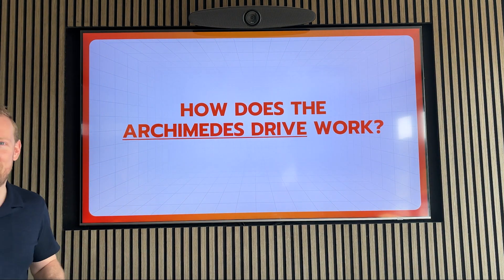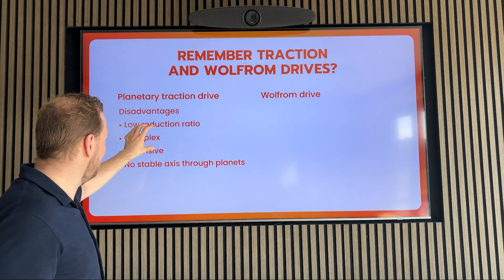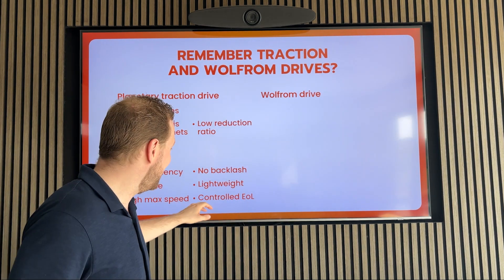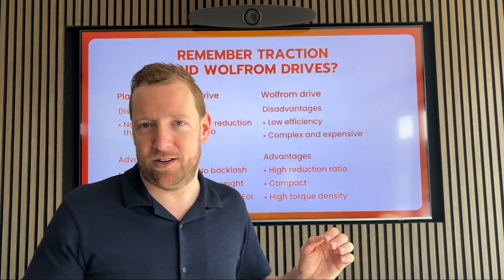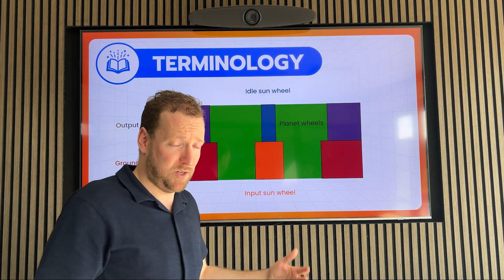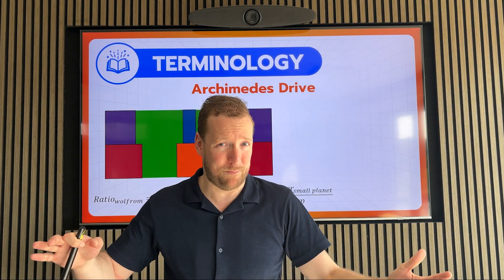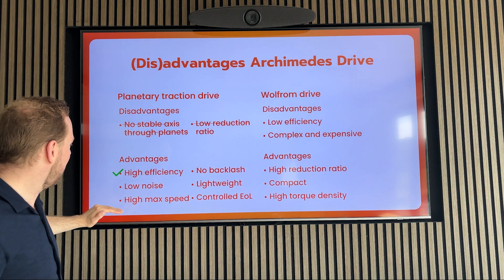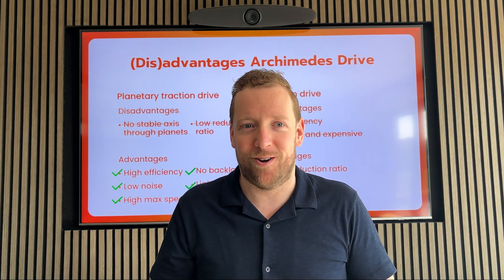Archimedes Academy 7: HOW THE ARCHIMEDES DRIVE WORKS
In this video, we introduce the Archimedes Drive; a breakthrough system that combines the best of traction and compound (Wolfrom) drives into a single, elegant solution. 🛠️

0:00 – Intro
0:50 – Why Combine Traction & Compound Drives?
5:50 – What Makes the Archimedes Drive Unique?
6:30 – Drive configuration & Lever Principle
9:25 – Advantage Comparison
11:49 – Wrap-up

📌 Part 1: The Idea Behind It
- Traction drives = high efficiency, no backlash, but low gear ratios
- Wolfrom drives = compact, high torque, but inefficient and complex
- The Archimedes Drive blends both—thanks to Jack, CEO & inventor

📌 Part 2: The Innovation – Flexroller
At the core is the flexroller: a hollow friction roller with a built-in step.
This allows:
- Smooth torque transfer
- Micron-scale gear ratios
- Up to 10,000:1 in a single stage

📌 Part 3: Why “Archimedes”?
The drive reflects Archimedes’ principle of leverage—a small input, a smart fulcrum, and big output. The grounded annulus acts as the mechanical pivot.

📌 Part 4: Comparison Table

The Archimedes Drive is more than a concept—it’s a scalable, efficient, and high-precision mechanism for robotics and beyond.

👉 Next up: see it in action!